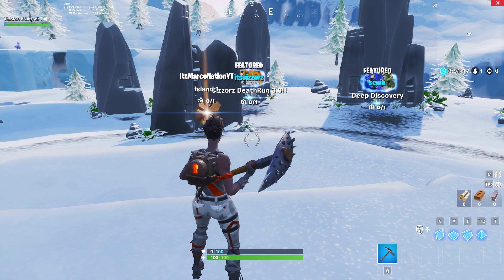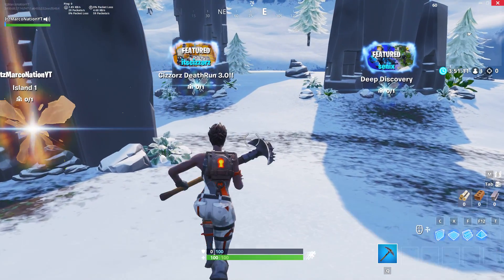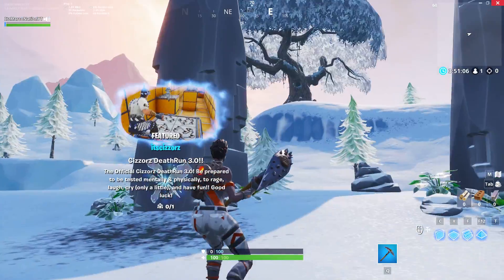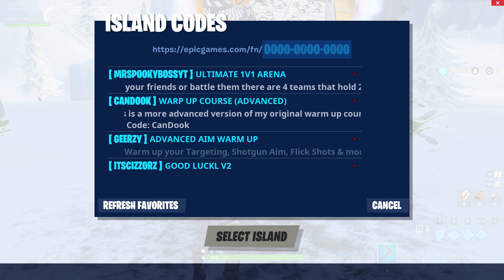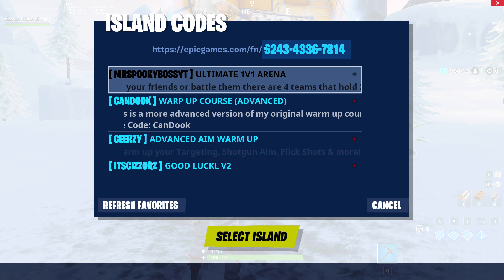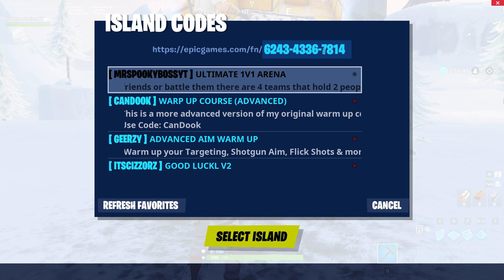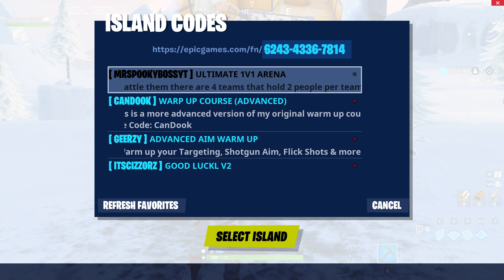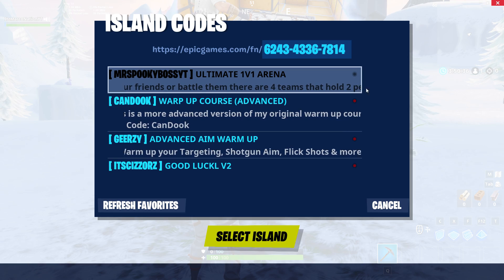Cizzorz Deathrun 3.0 Code Is Out | How To Play The New Cizzorz Death Run 3.0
Today I am showing you guys the real cizzorz deathrun 3.0 code. If you ever wanted to play the new cizzorz death run 3.0, this
The leaked Cizzorz death run 3.0 code is | 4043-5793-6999